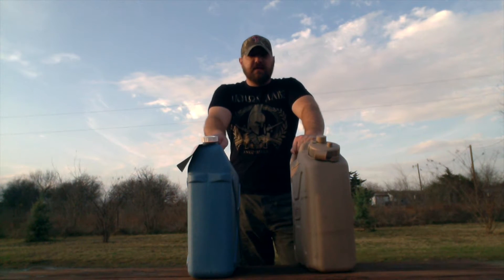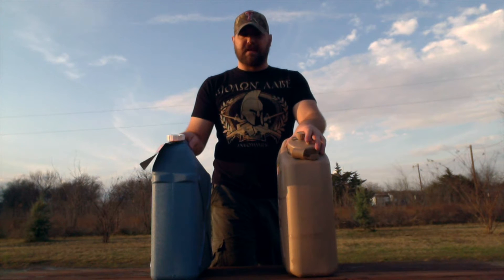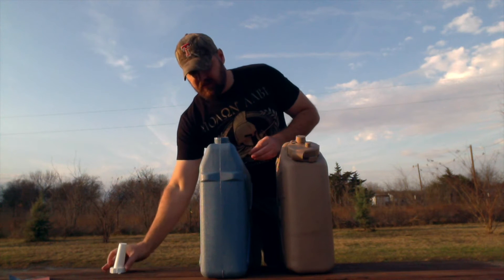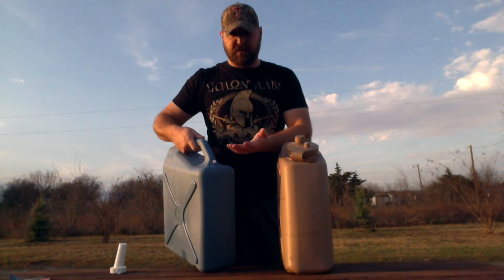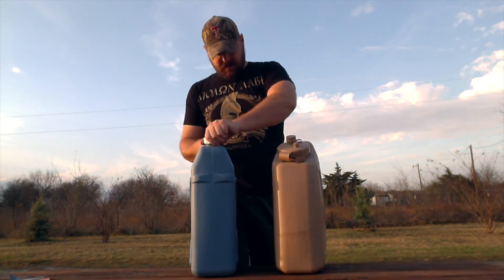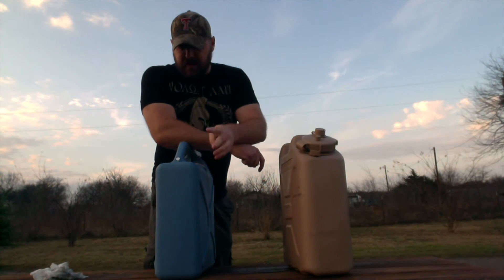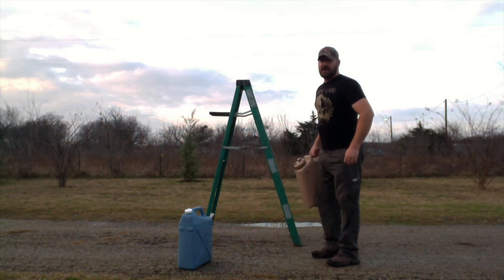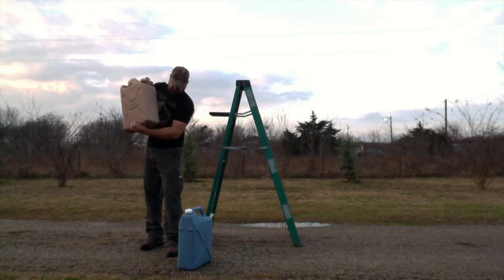Military Water Can Torture Test Side by Side Comparison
If you're looking to purchase a military water can for preparedness, survival, or overlanding, you should watch this video.Head to head review of a LCI military water can vs a Reliance water can. Both are put through torture tests. similarities  and differences of the LCI military water can and Reliance water can are made.

TestosteroneRN discusses the importance of quality military water cans. Also he discusses what you should look for in a military water can if you are staking your survival on them.

Military Water Can
Water can
water can review
military water can review
military water jug
water jug
LCI
Reliance